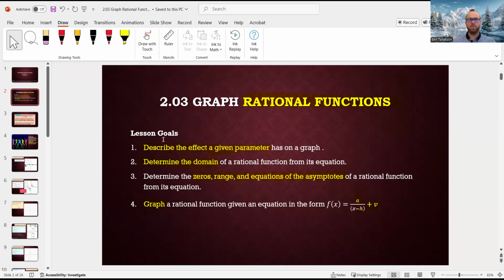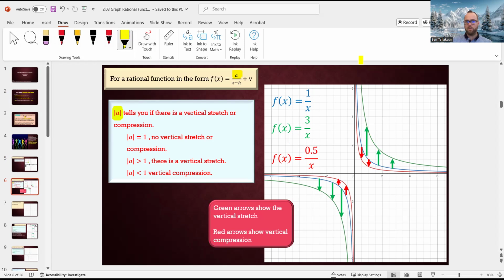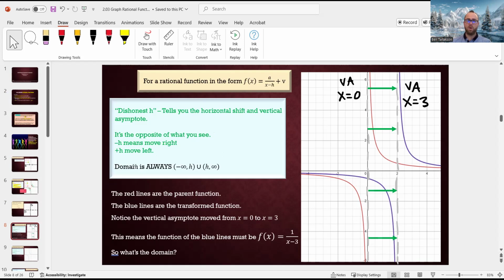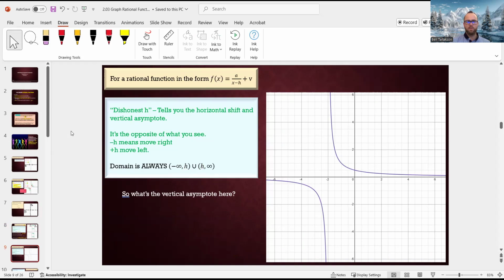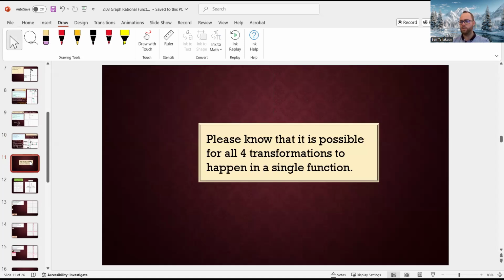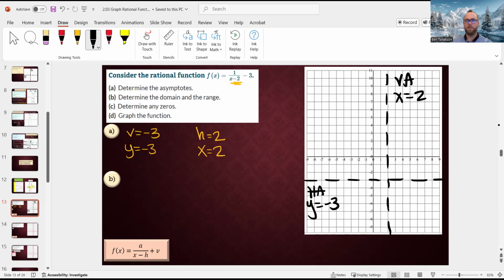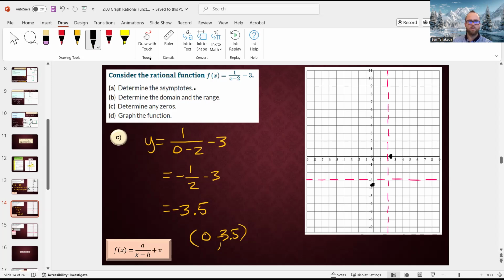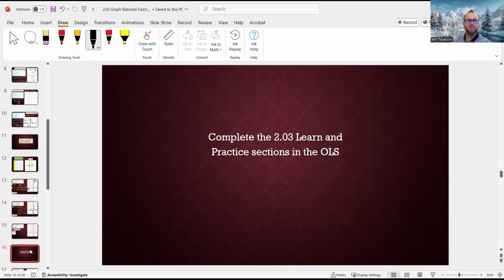2.03 Graph Rational Functions